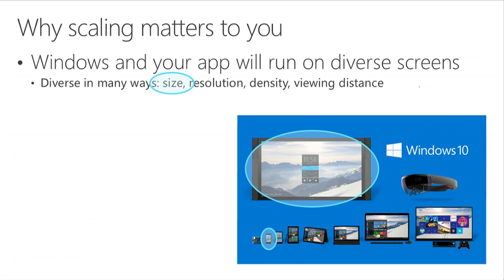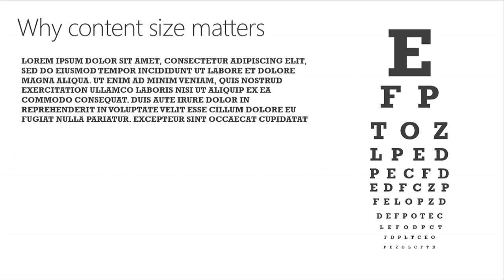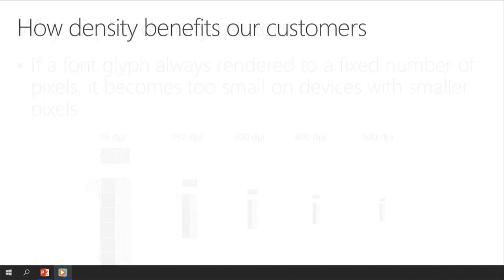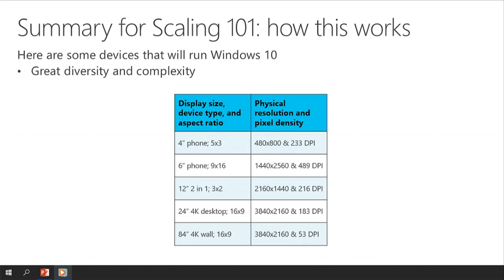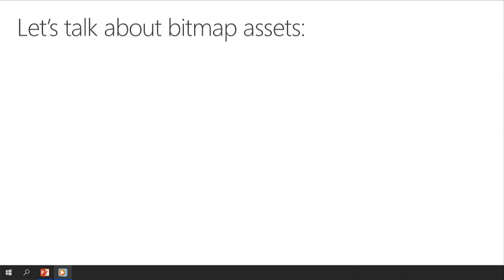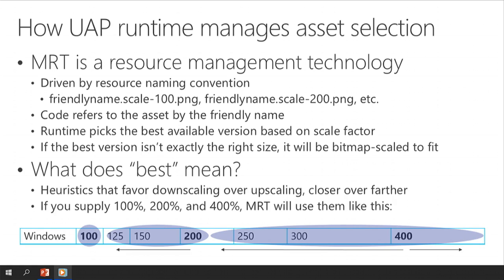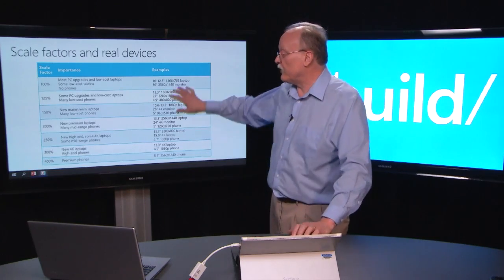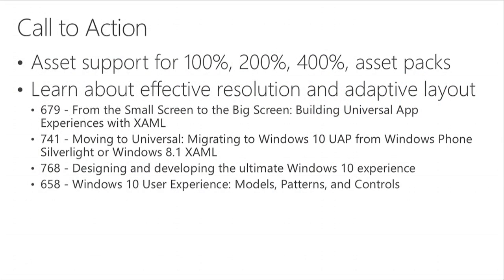Build 2015 Display Scaling What It Is and What You Need to Know About it to Have Great Visuals